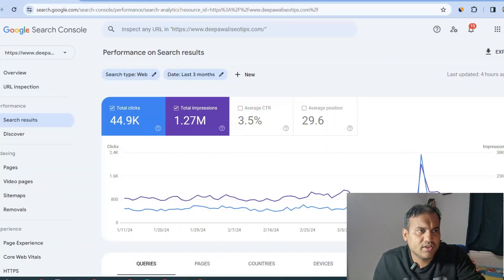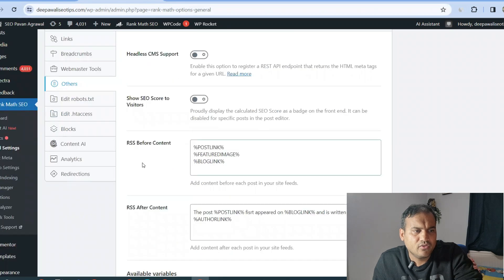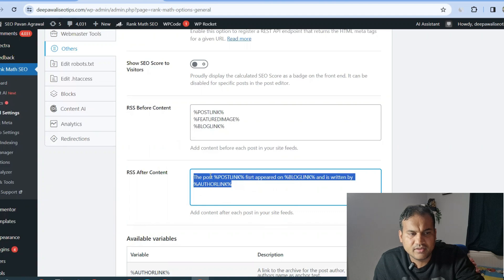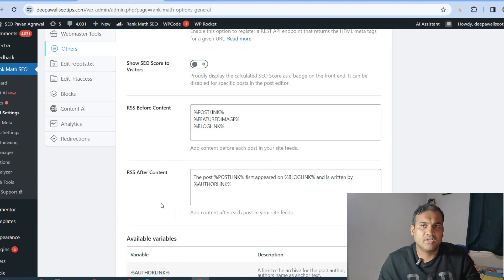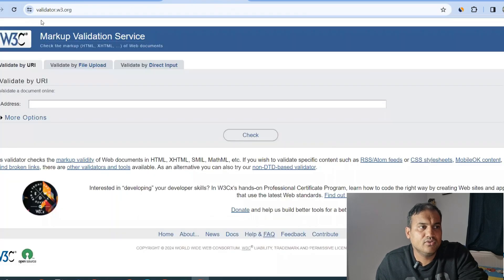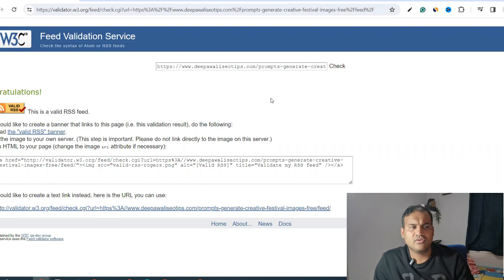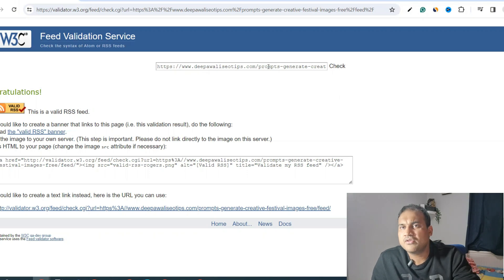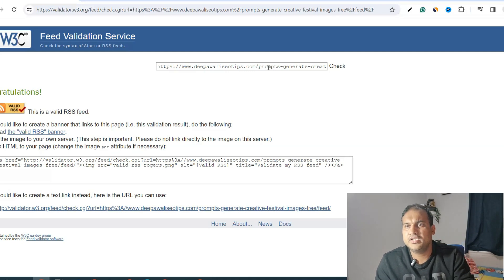Everyone misses this trick to get free backlink for a wordpress website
In this Video, I am sharing a quick tip to help create free backlinks and to boost your search engine ranking

Bonus :-  We Will Provide Free Bonuses Worth Rs $1200 on Purchase on Any Hosting From Above Link. We Will Also Give Access to our Private VIP Group.

Important Links:-